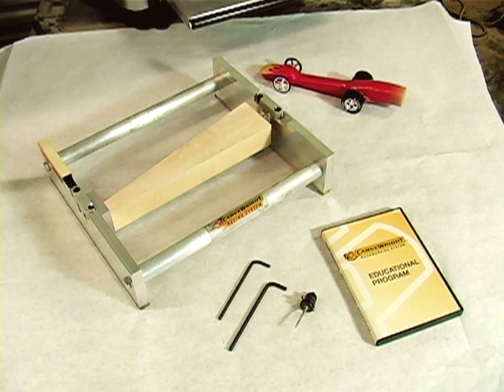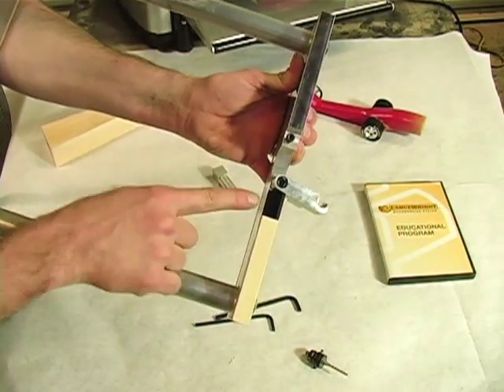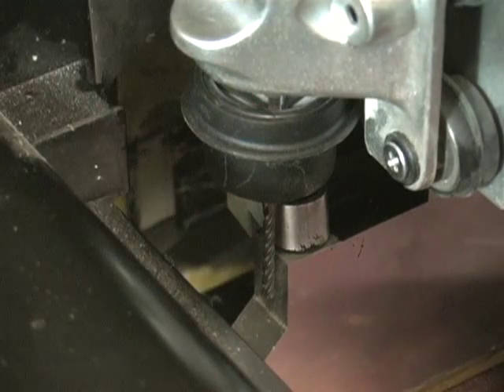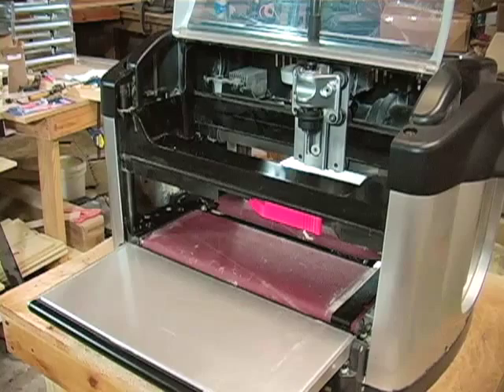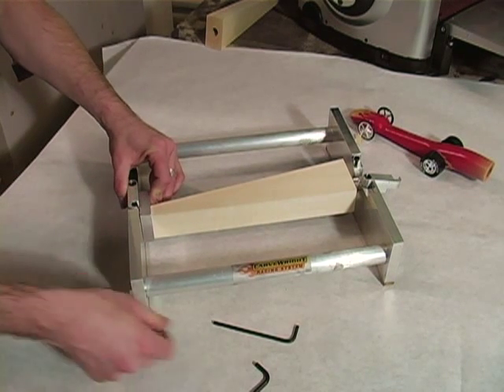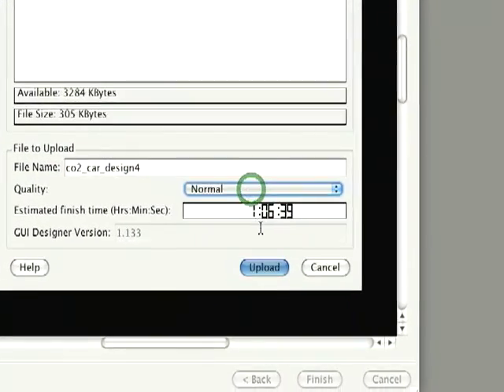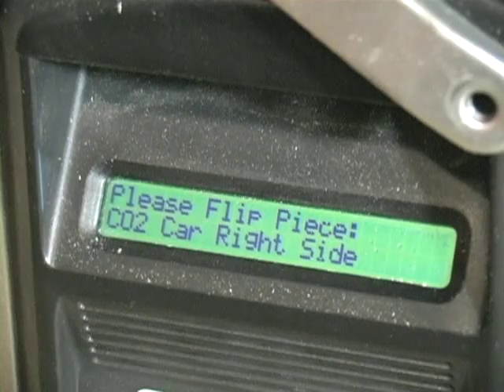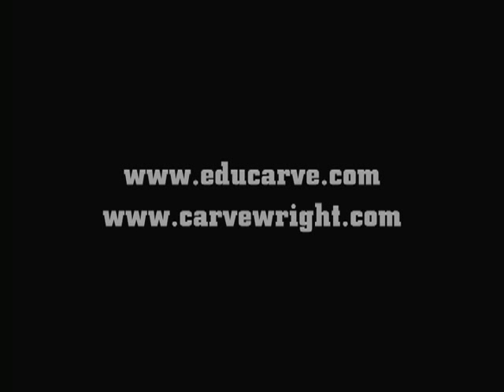CarveWright Racing System - Dragster Series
This system enables the carving of a regulation size co2 dragster car for school competitions.